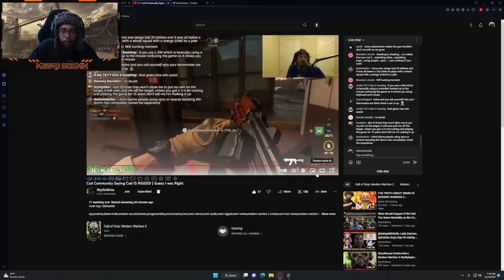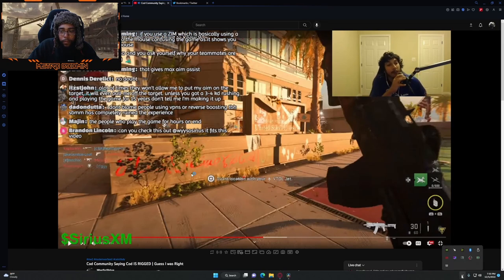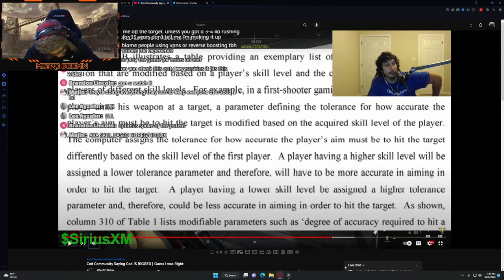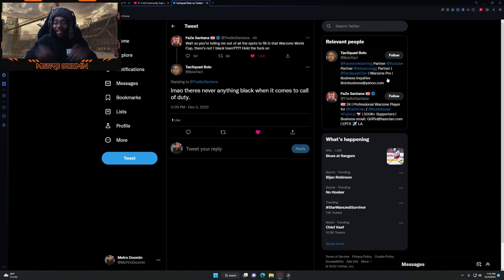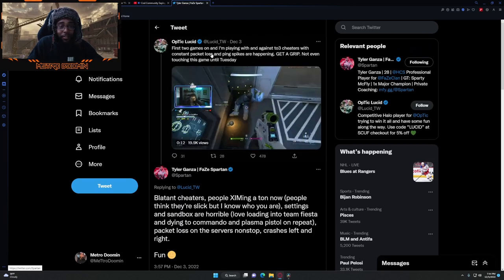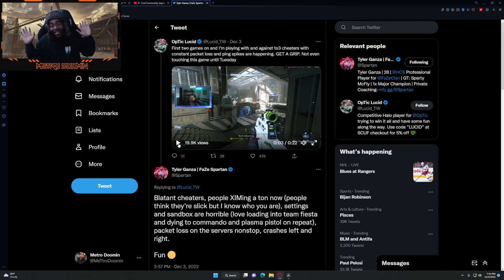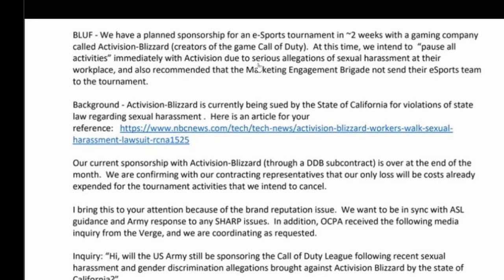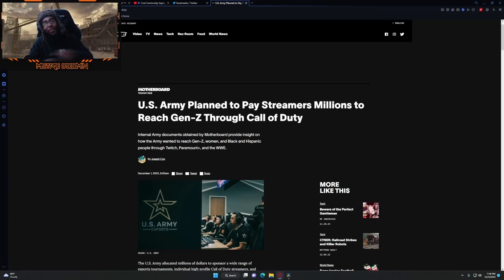"THEY CANT DENY THE TRUTH" LMAOOO